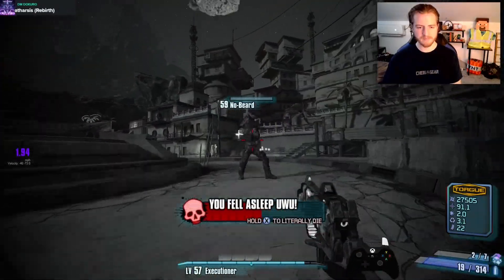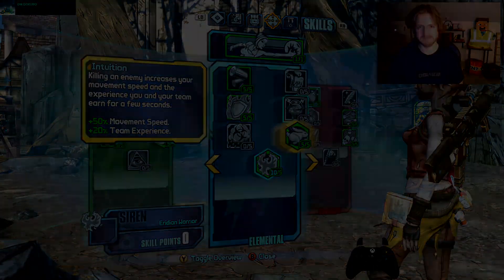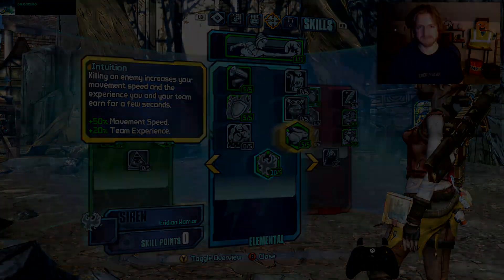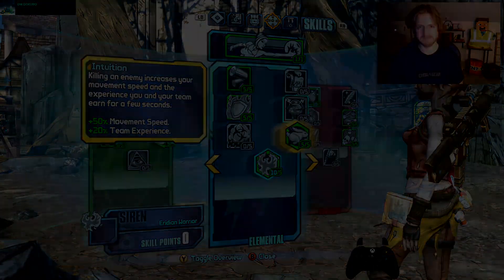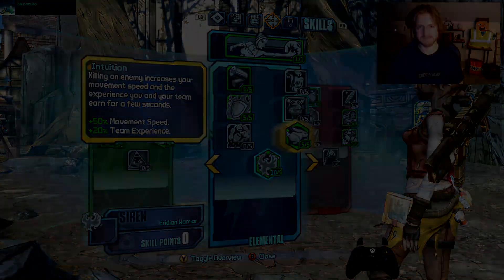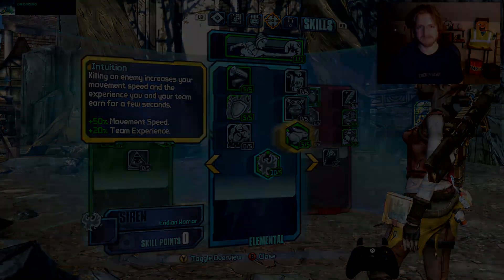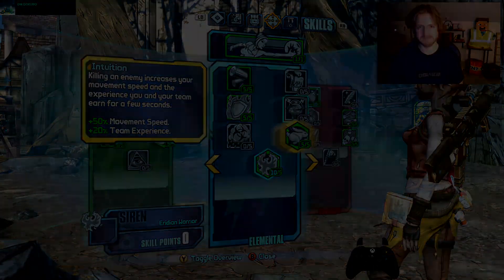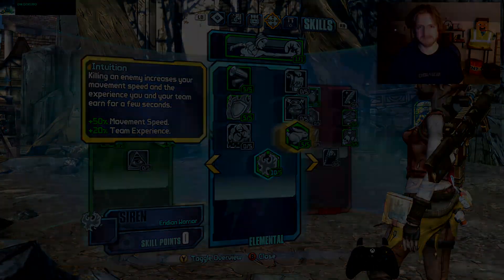dragons hurt | Lilith Mod Day 6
yes i said evolution instead of neogenator because im dumb lol